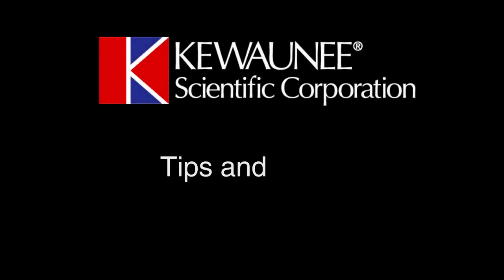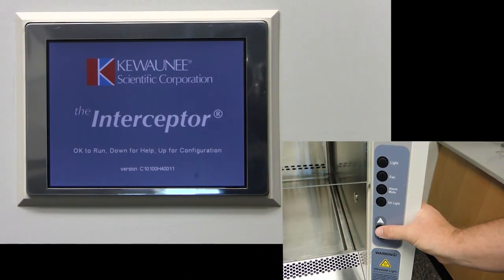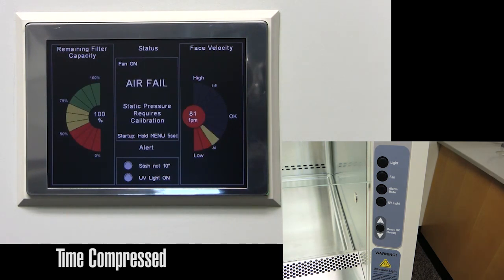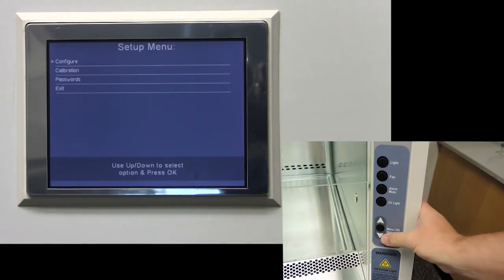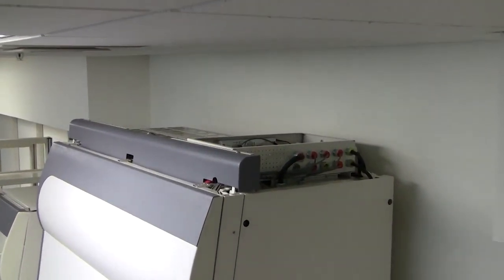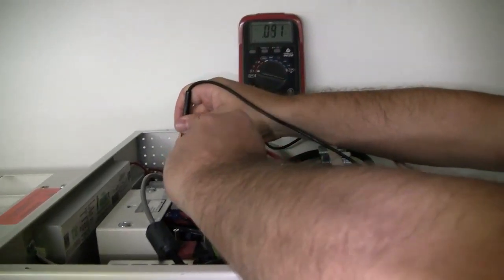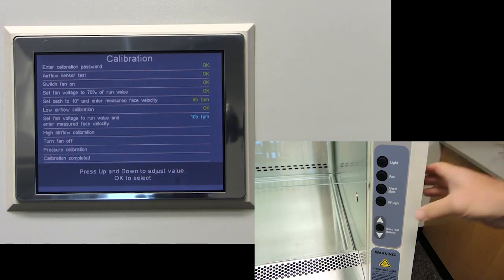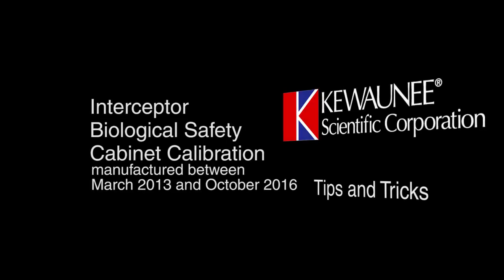Interceptor Biosafety Cabinet Calibration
Kewaunee’s Class II biosafety cabinets provide protection of the samples and of the environment, since makeup air is also HEPA-filtered.

Class II BSC is characterized by a limited fixed inward airflow access opening providing personnel protection, a vertical downward HEPA filtered work zone offering product protection and HEPA filtered exhaust providing environmental protection.